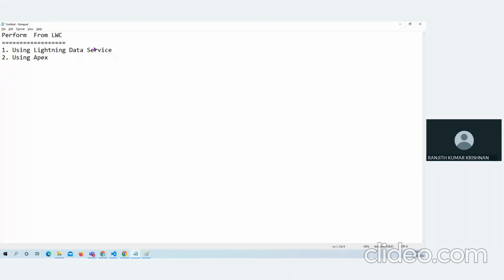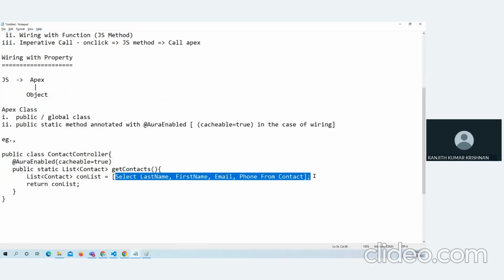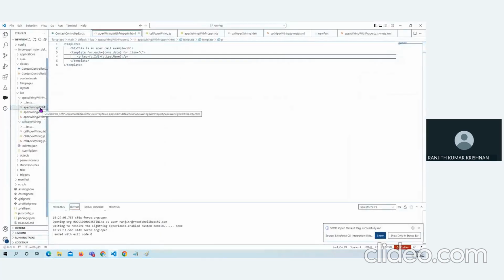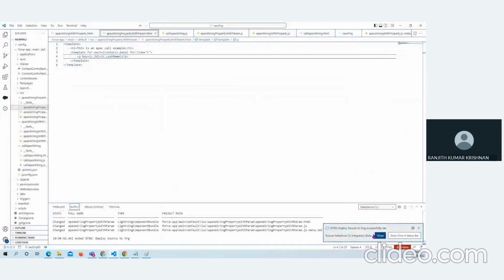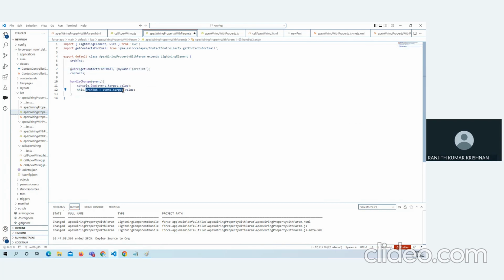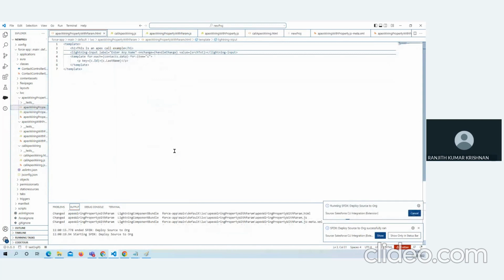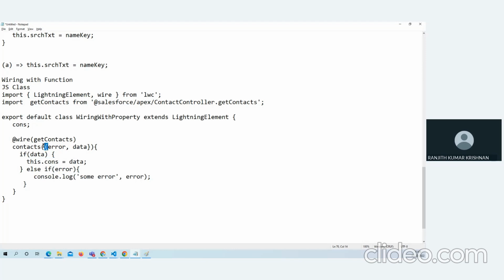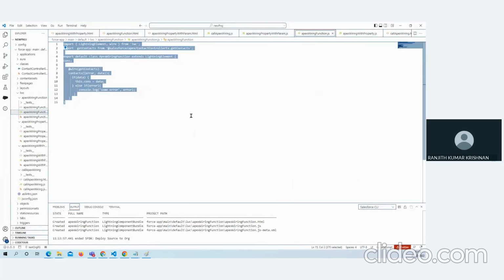Day 8 - Call Apex from LWC - Wiring Property or Function